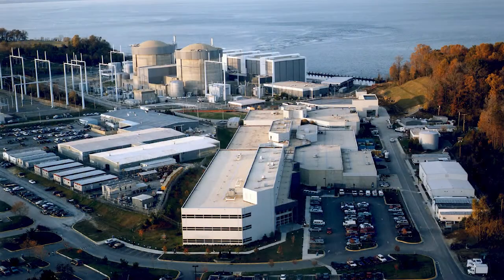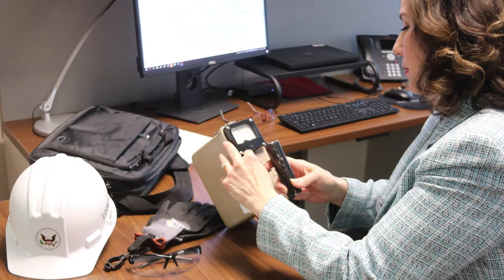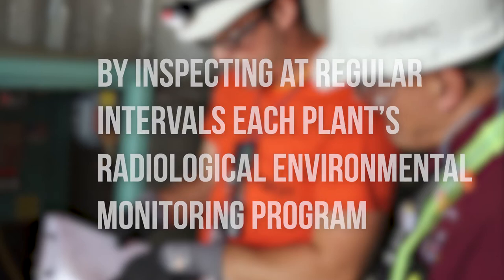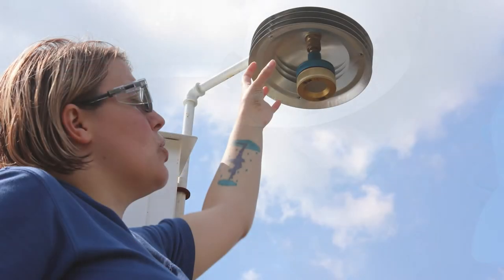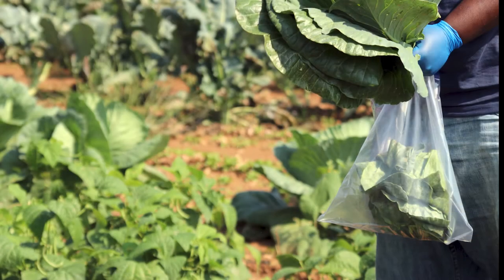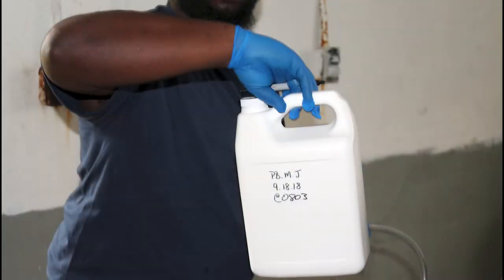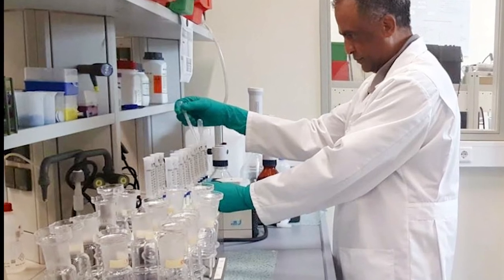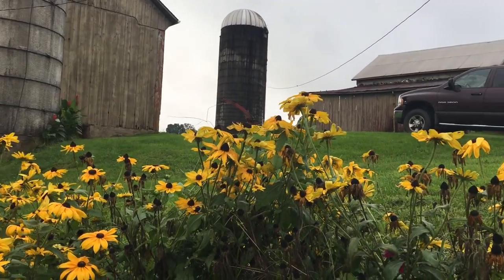From Farms to Fish: The NRC's Environmental Monitoring Program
We watch over U.S. nuclear power plants to make sure they’re operating safely and securely. We do this in many ways, including with our resident inspectors aka boots on the ground. One of the other ways, maybe not as well known, is with REMP – our Radiological Environmental Monitoring Program. This video examines this program, and how our inspectors visit farms, go fishing, sample air and water, and check instrument calibration, among other activities. The aim is to ensure the plant’s program meets our strict regulations to monitor the tiny amounts of radioactivity released during normal plant operations.